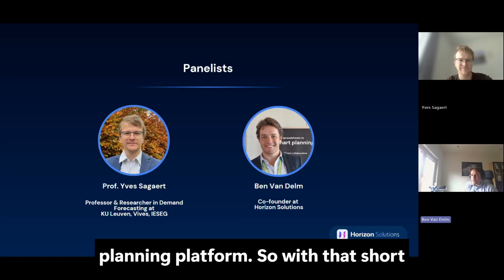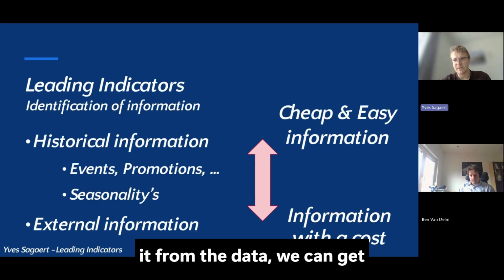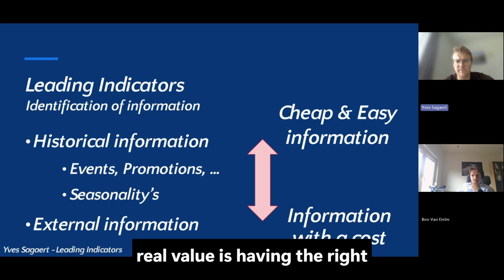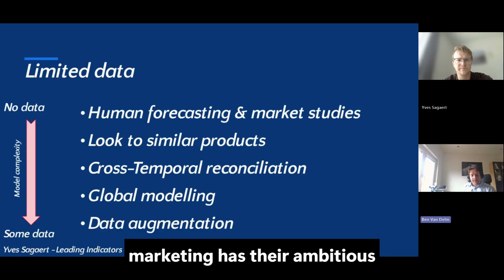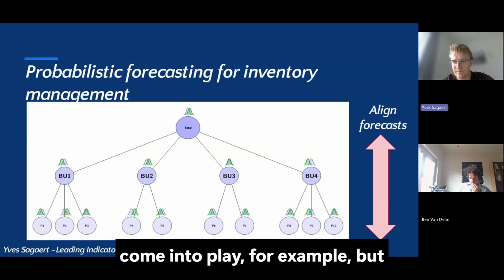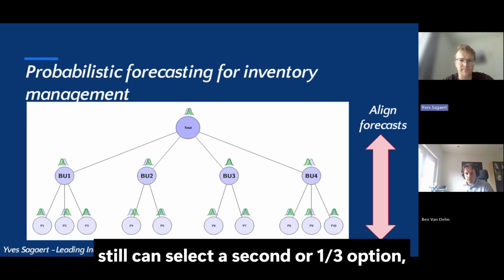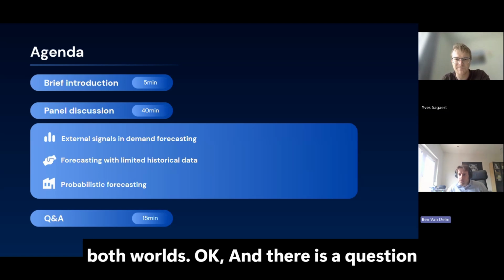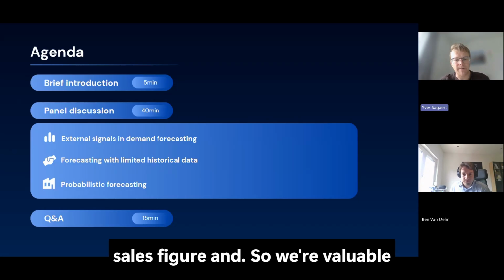Demand Forecasting with External Signals, Limited History & Probabilistic Thinking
Most demand forecasts rely heavily on historical data. But many companies want to go beyond that: what if you don’t have historical data for a new item? What if you have external indicators and you want to see the impact of these on your forecast?

In this webinar, Yves Sagaert, Assistant Professor at VIVES, Adjunct Professor at IÉSEG School of Management, and Researcher at KU Leuven, joins Ben Van Delm, co-founder of Horizon Solutions, to discuss three forecasting challenges that most planning teams face but rarely tackle head-on.

What we'll cover:

1) External signals in demand forecasting: how to move beyond internal history and use market signals to anticipate demand shifts earlier
2) Forecasting with limited historical data: practical approaches for new products, volatile SKUs, and short time series
3) Probabilistic forecasting: why a single number forecast falls short, and how thinking in ranges might lead to better decisions

This webinar is designed for supply chain directors, demand planners, and S&OP owners who want to strengthen their forecasting approach without needing a data science background.